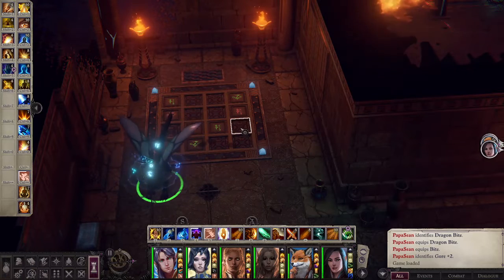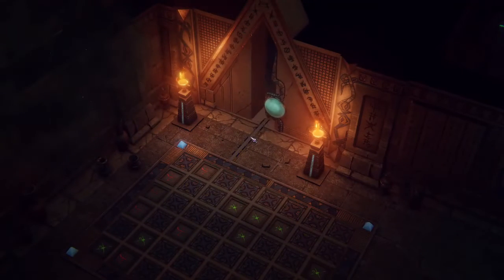How to Solve the Memory Puzzle in the Bottom Left Wing of the Engima in Pathfinder WOTR